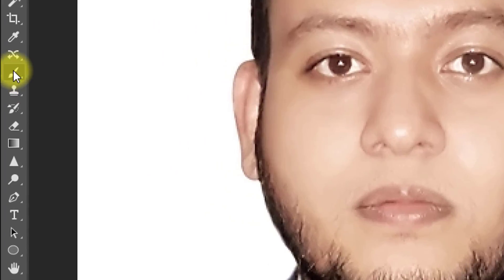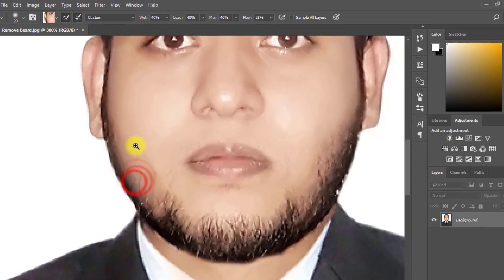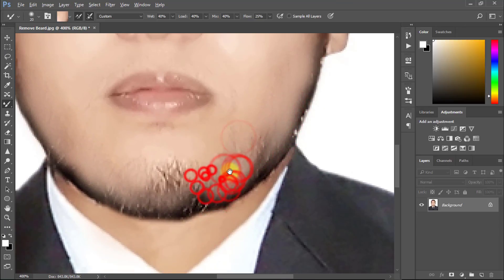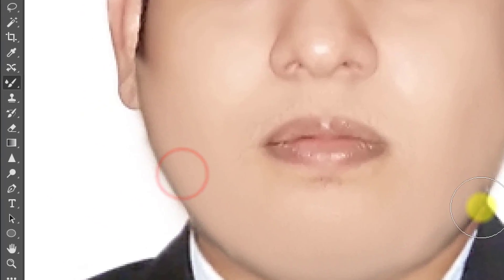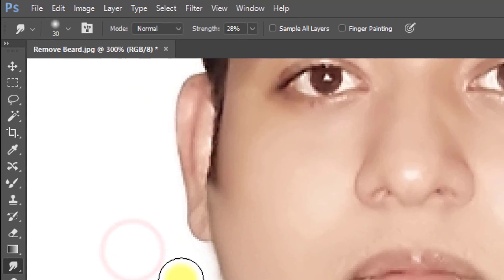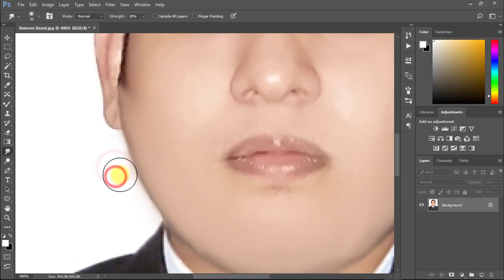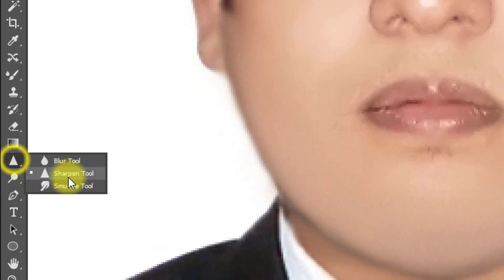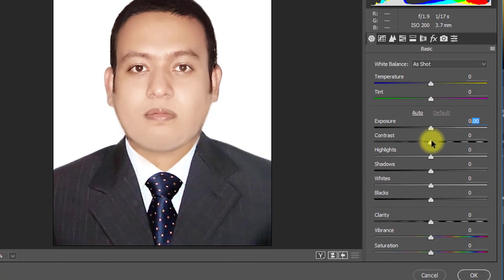How to Remove Facial Hair in Photoshop cc/cs6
How to Quickly Remove Beard and Mustache in Photoshop CC or any Versions. This is the easiest way to Remove Your Beard and Mustache. So let's start now and stay with us.

This is My all Stocks Playlist. All Video Tutorial Description Box I Provide Full Free Stocks Download Link

👉Other Free Stocks:
👉1 Click Automatic Passport Size Photo Actions :